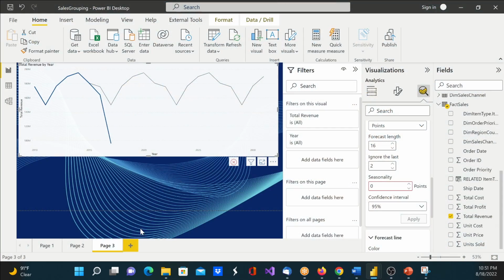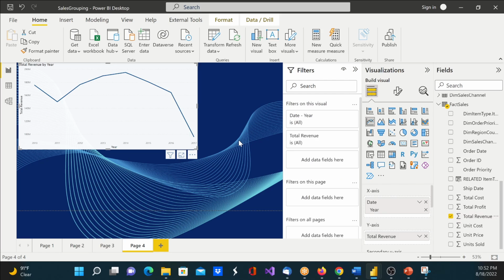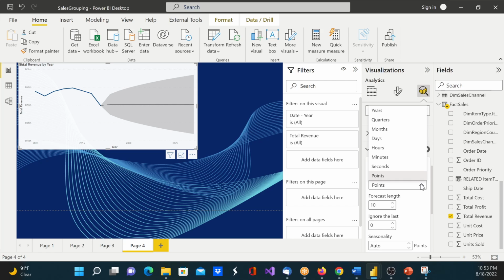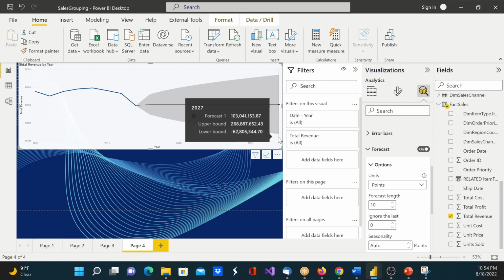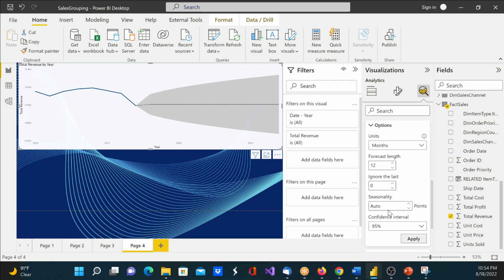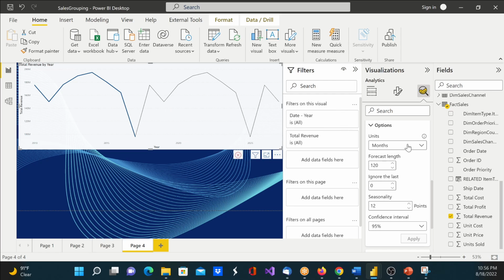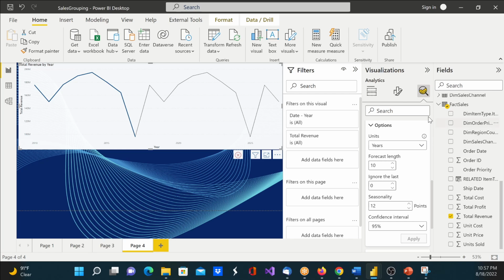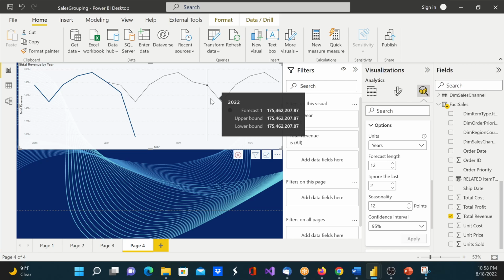Power BI - Forecasting Analysis (Week 14 Day 2)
Forecasting in Power BI utilizes built-in predictive forecasting models using exponential smoothing to automatically detect seasonality in the data to provide forecast results from a series of data.